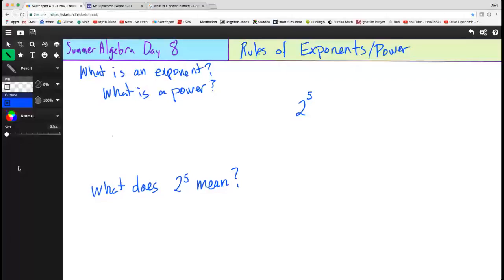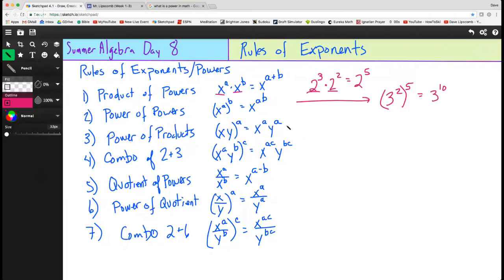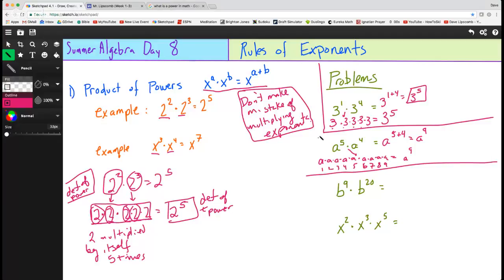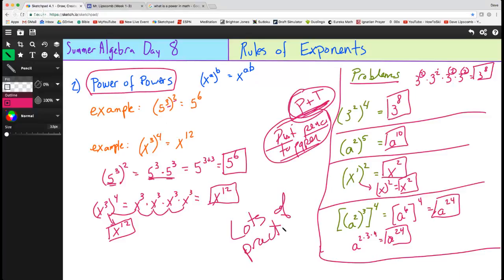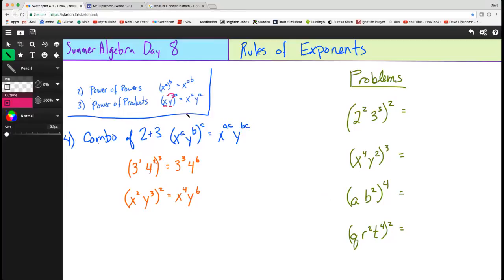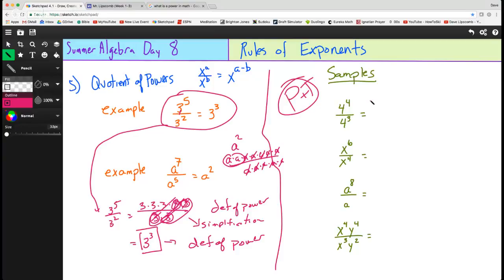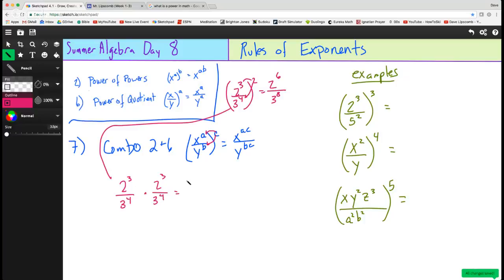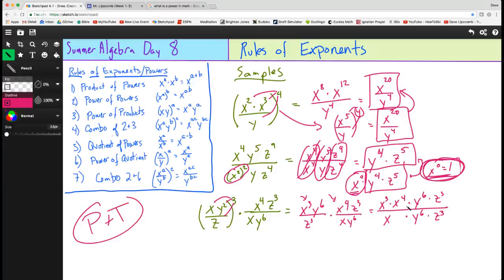PHS Summer Algebra: Day 8